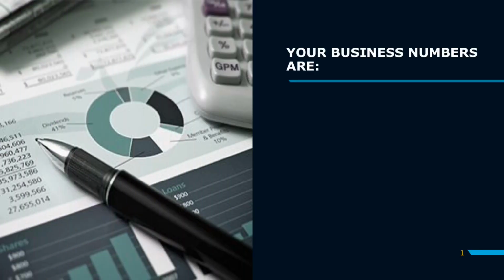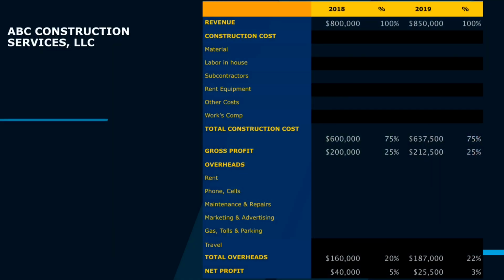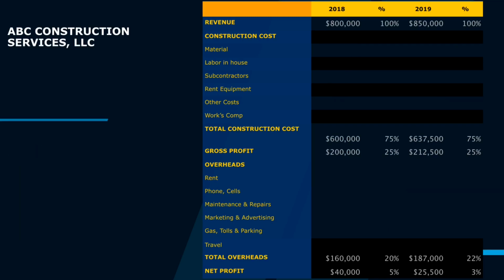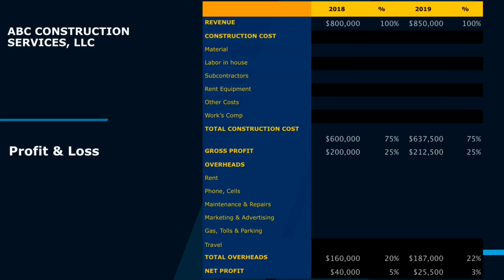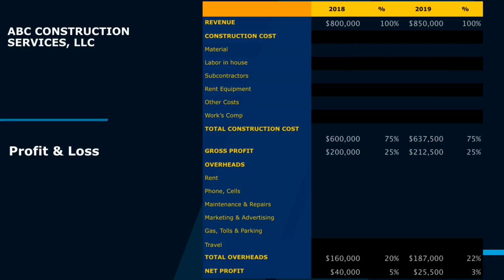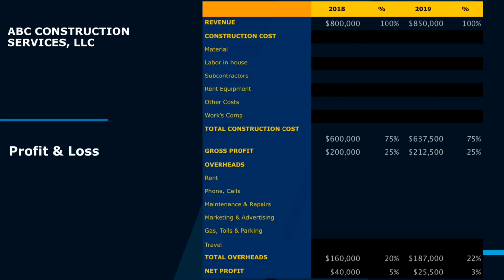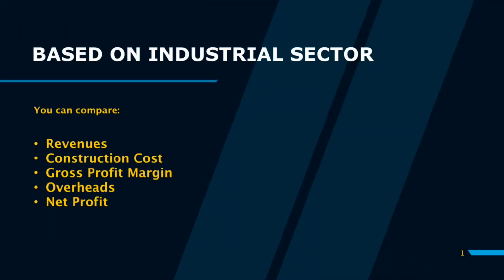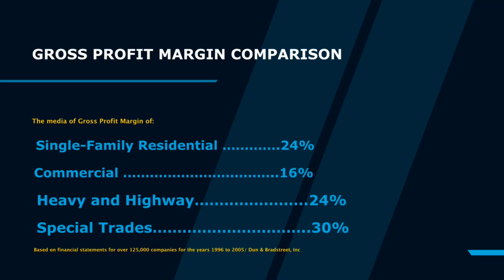Do you know your business numbers? Part II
Finances, Construction Bookkeeping